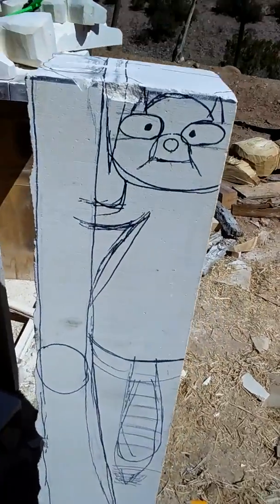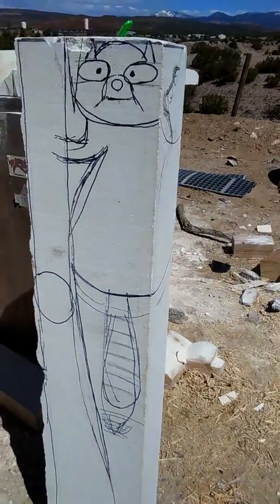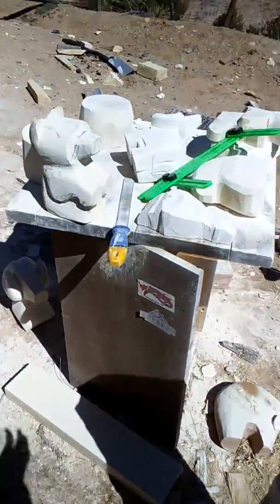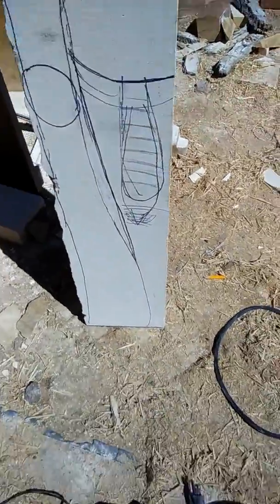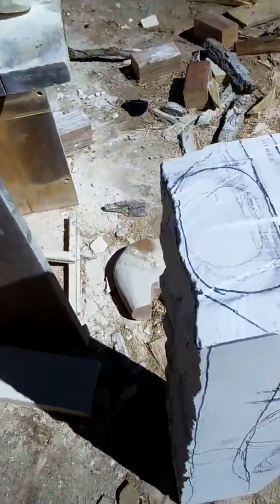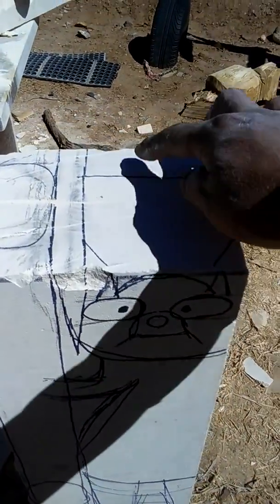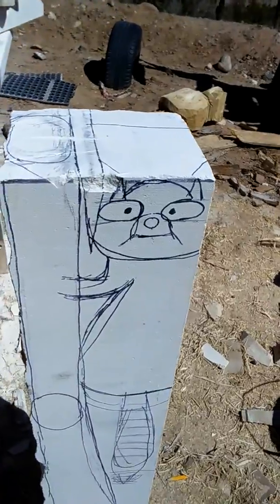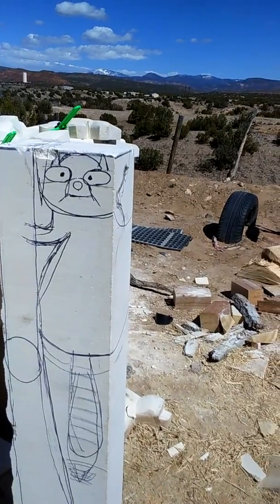Starting a raccoon, and owl limestone carving. Rough sketch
Limestone carving of some wildlife on a tree stump.